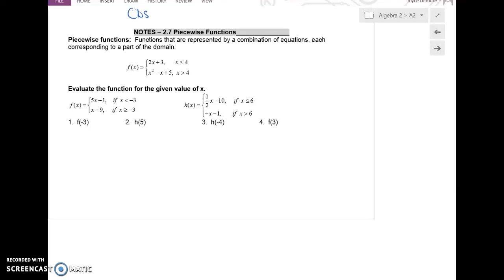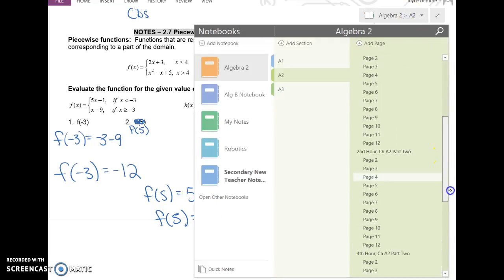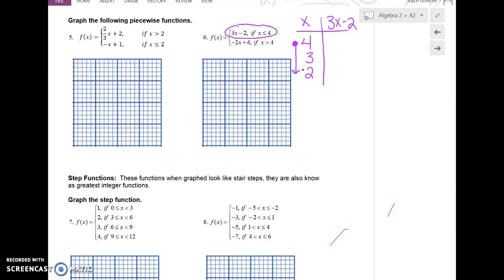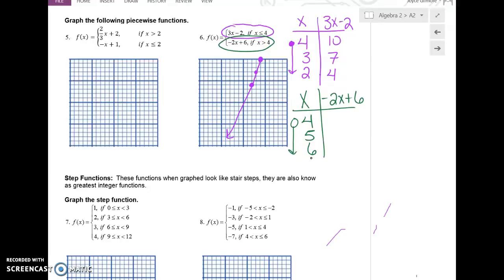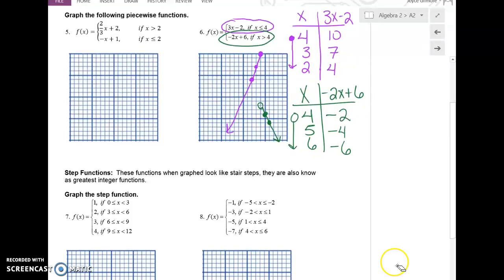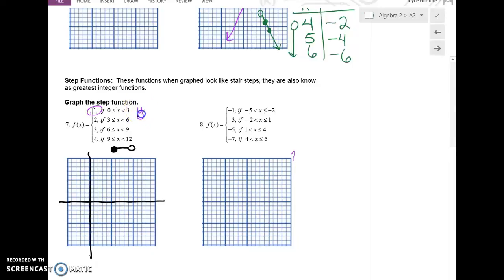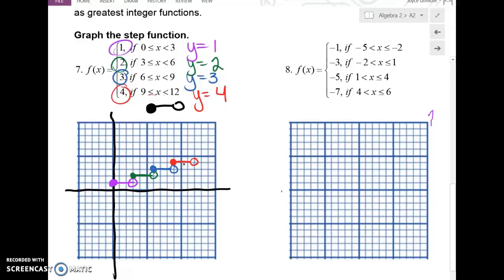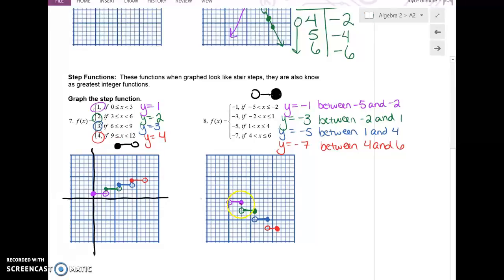09/23/2016 A2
Piecewise Functions